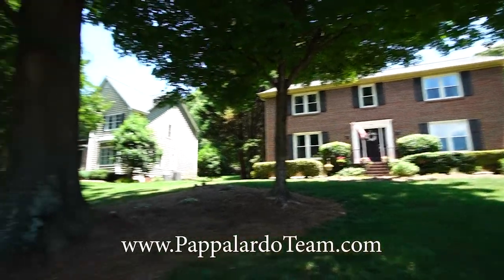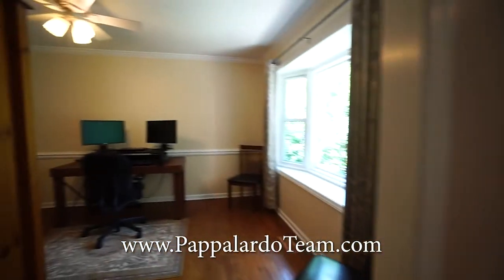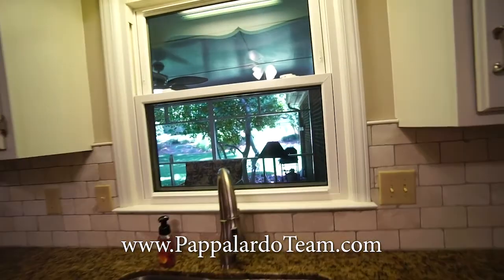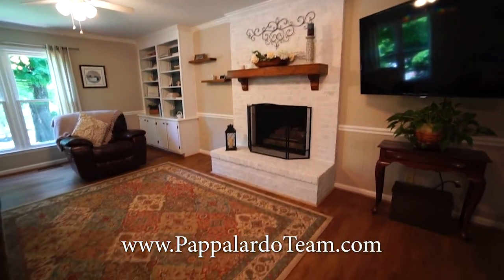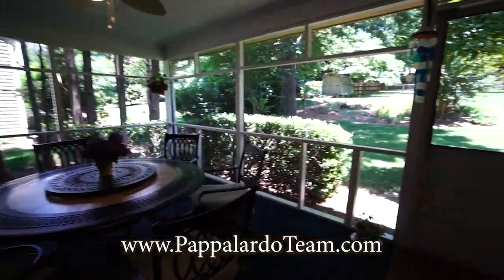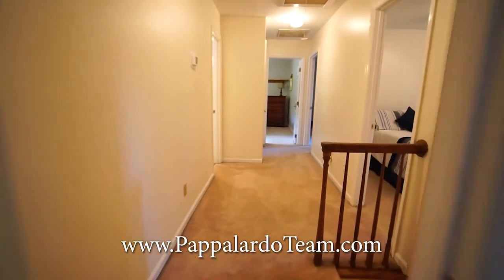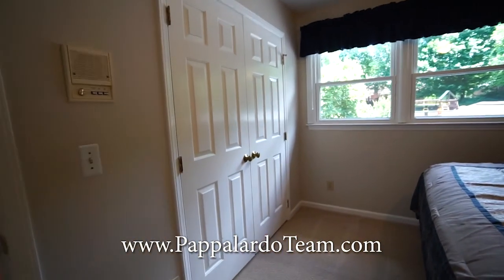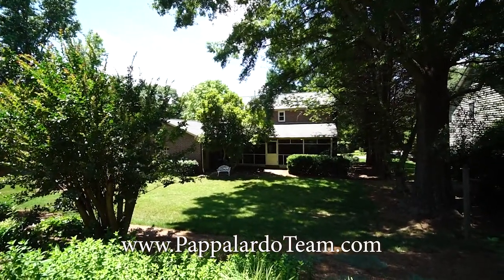Home For Sale in Greensboro - 3604 Turnberry Lane in The Cardinal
Beautiful all Brick home in The Cardinal! This 4BR/2.5BA home offers a spacious living room with gas log fireplace and sliding glass door to porch. Updated kitchen with granite counter tops, pantry and tons of space. Formal dining room. An office perfect for for any set up. Upstairs is the large primary bedroom with private bath with stand alone shower and two vanities. 3 guest rooms centrally located to a hall bath with shower/tub combo. This home offers a huge screened porch perfect for entertaining. There is a side loading 2 car garage, with door leading to backyard. Conveniently located to PTI, restaurants, and easy access to major roads. There is an optional HOA.